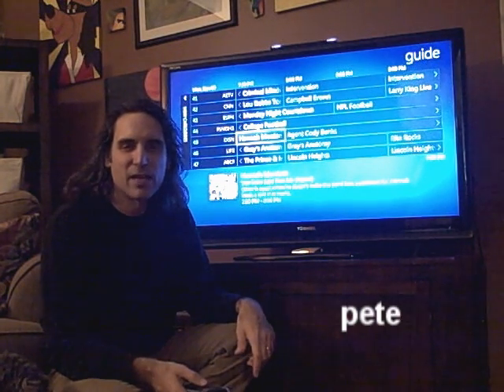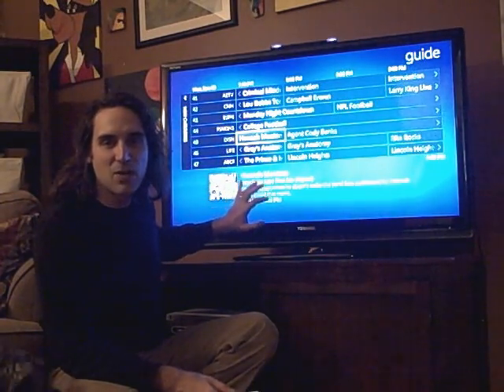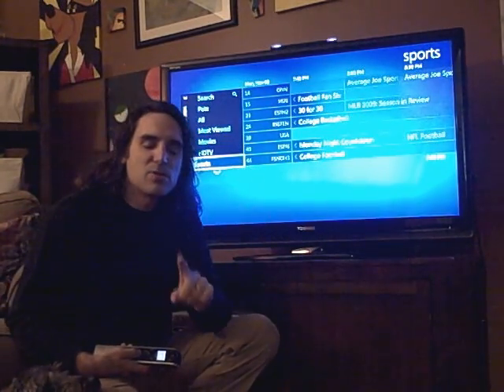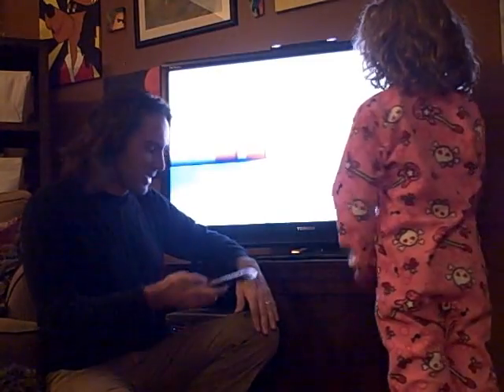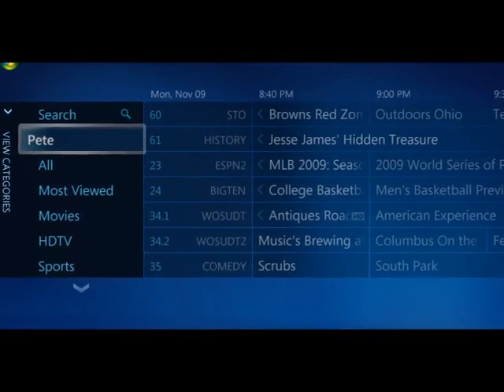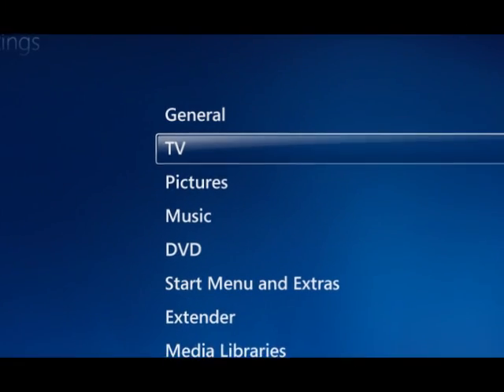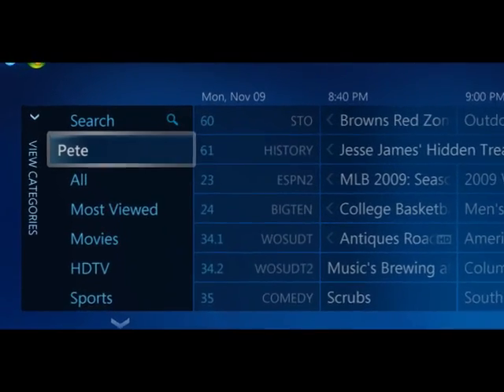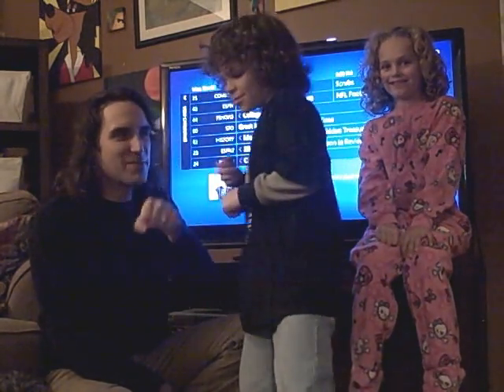Your channels, your way: Custom channel lineups in Windows 7 Media Center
Overview of categories in the Electronic Programming Guide in Windows 7 Media Center, and how-to set-up a custom channel lineup of your own.